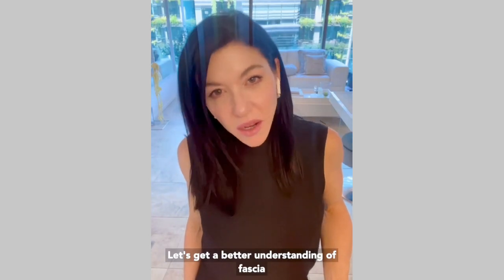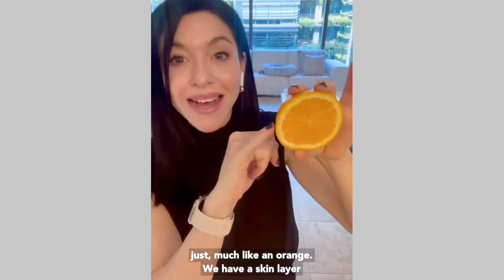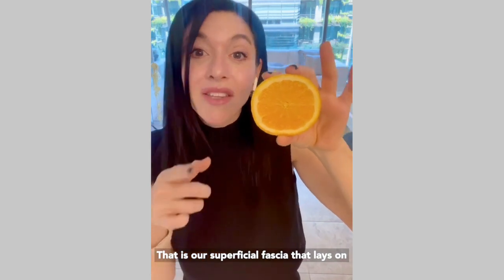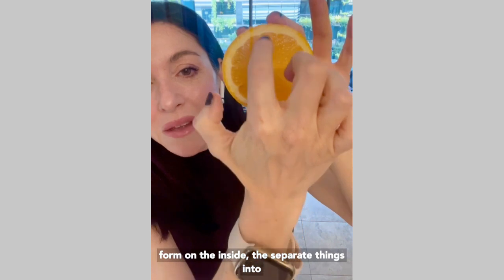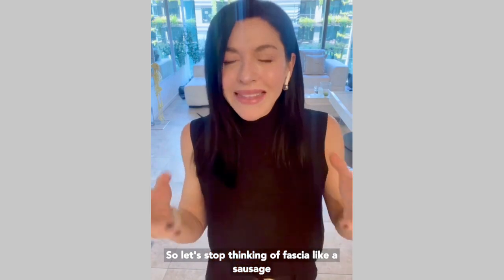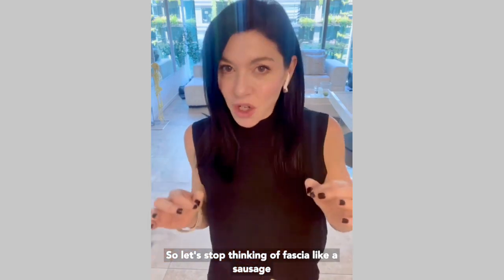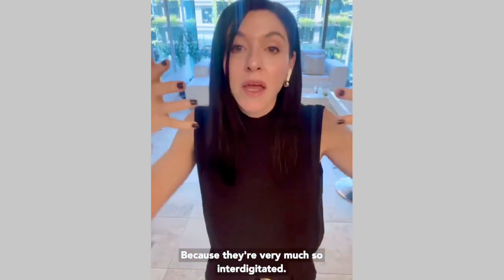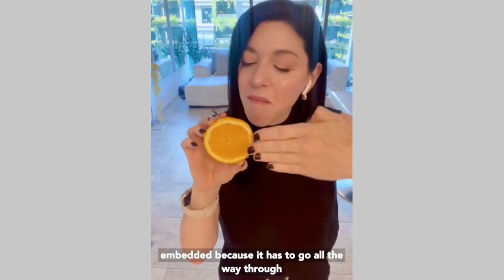Fascia explained in under 90 seconds